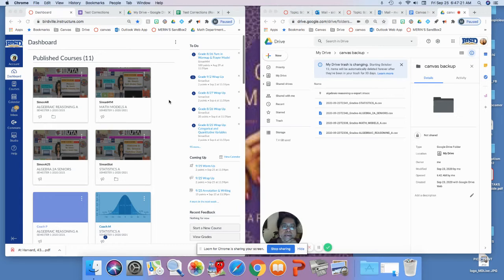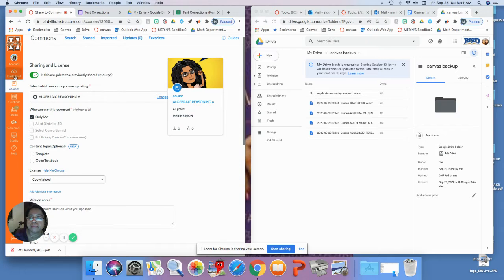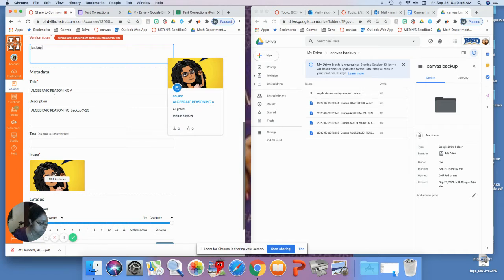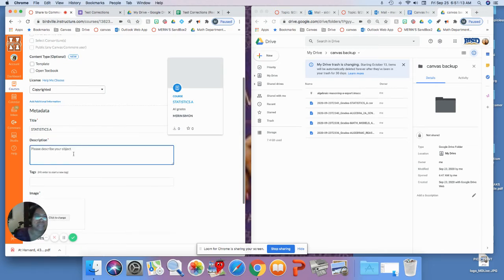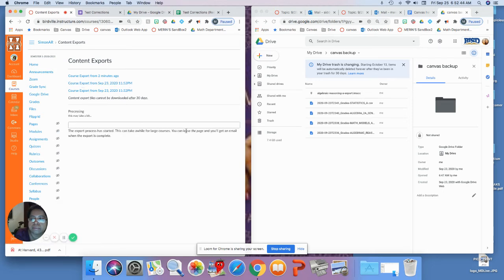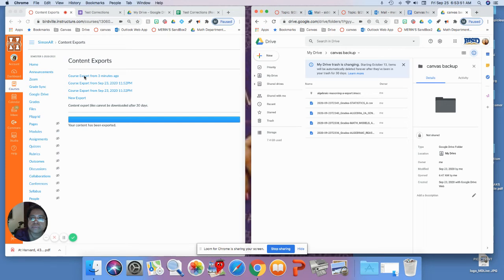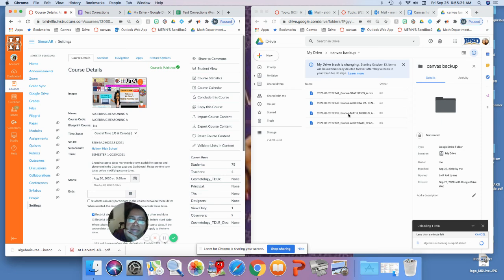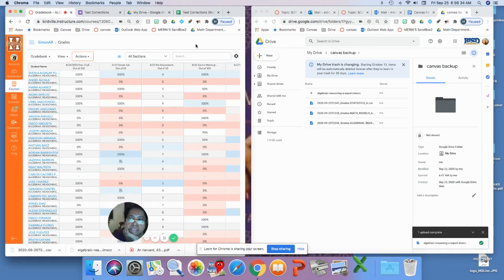How to create a backup for canvas on commons and your Google drive